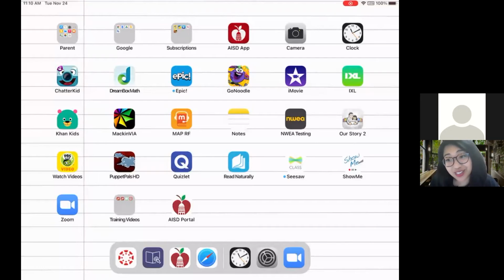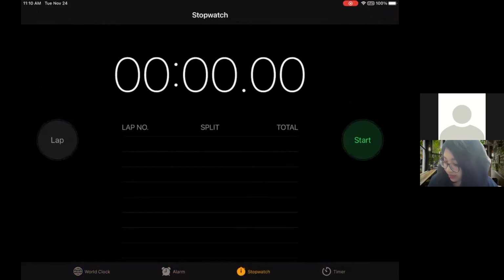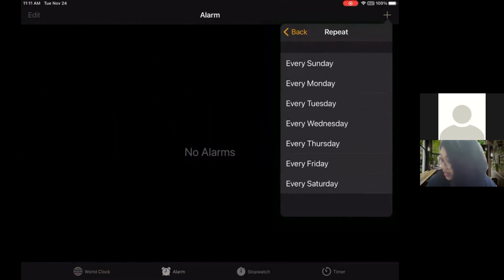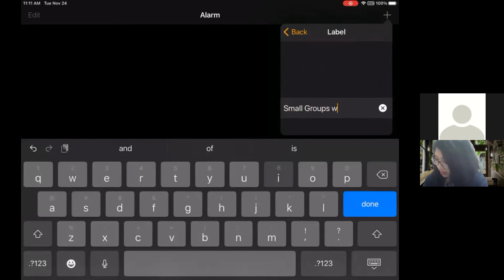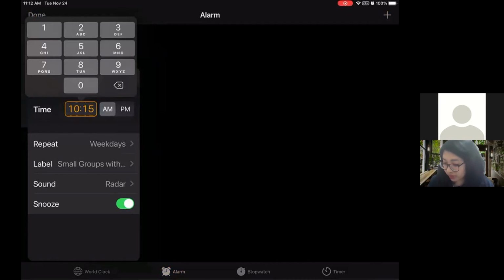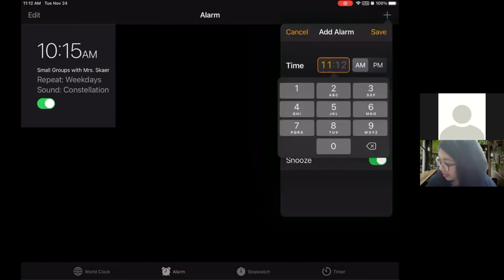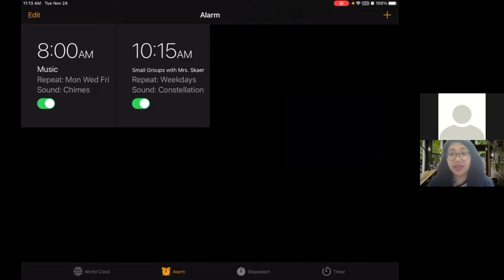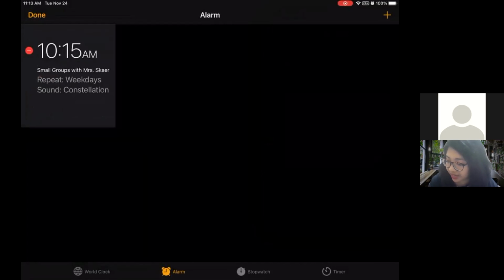iPad Tutorial How to Add Alarms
iPads have the capability to create alarms to help students manage their time.